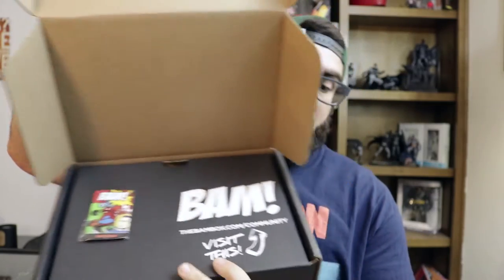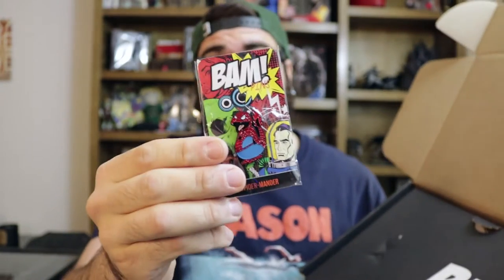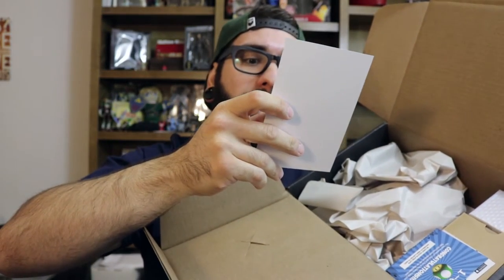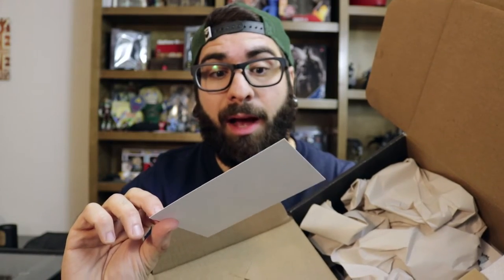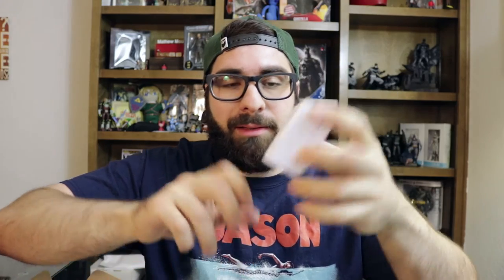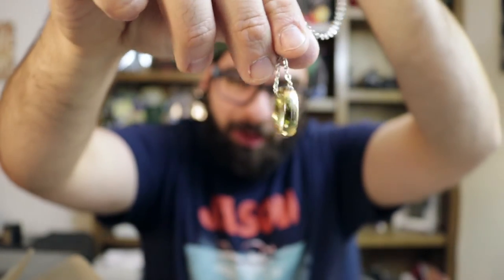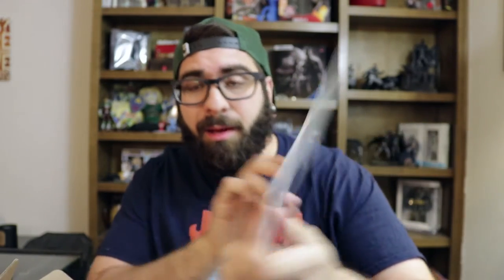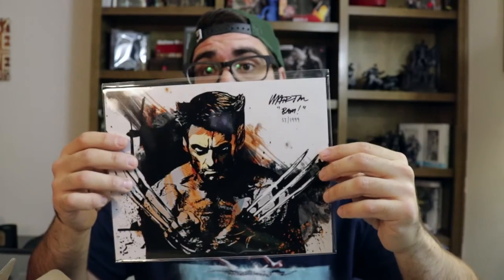Bam Box Unboxing - Abilities - May 2016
New The Bam Box for the month of May! This month's theme was Abilities and there was some pretty unique items included.

Give me a follow on Instagram and Twitter.